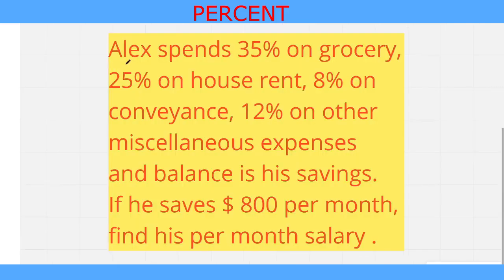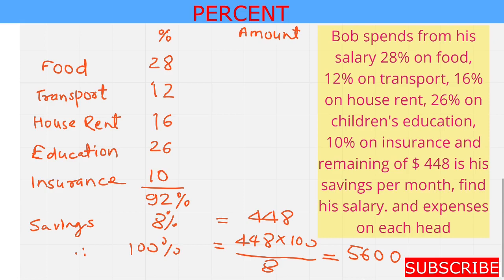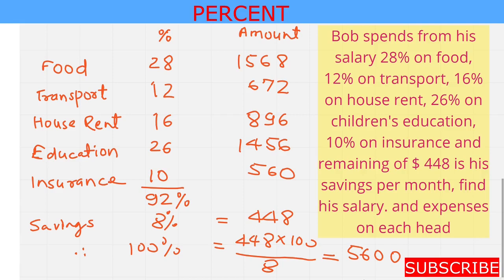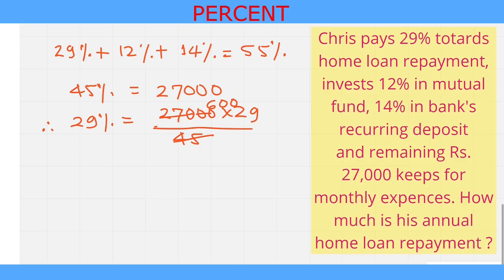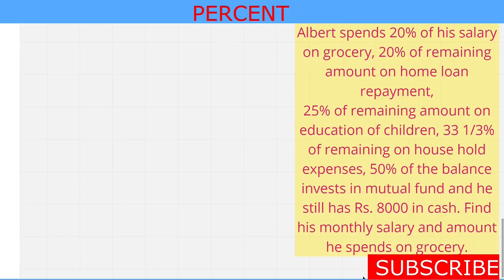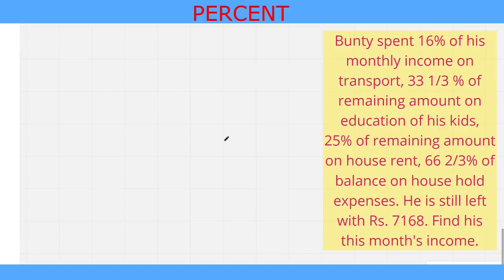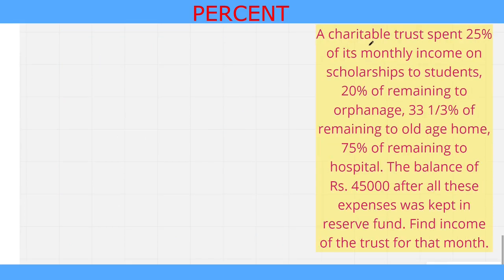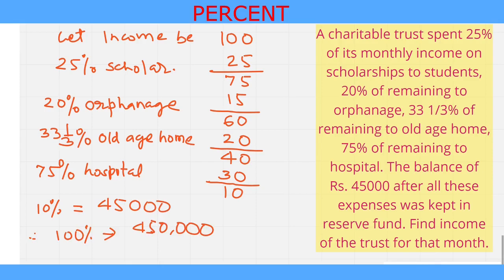How To Calculate Percent ( Part 9 )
How to calculate percent easily part 9. This video contains questions on salary. Word problems and numerical on percentage with short tricks to help you
learn better.
How to solve problems on Percent.
1. Percent introduction.
2. Question on more or less.
3. Comparison between three quantities in terms of percent.
4. Questions on votes, election winning / loosing.
5. Questions on increment in salary.
6. Questions on marks, passing marks.
7. Questions on discount, consecutive discount.
8. Questions on increase / decrease in population.
9. Every question solved with normal/traditional method ,shortcut method and use of direct solution formula.